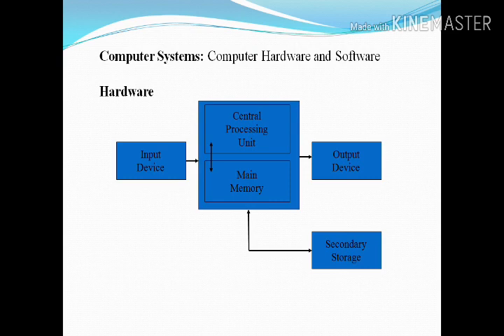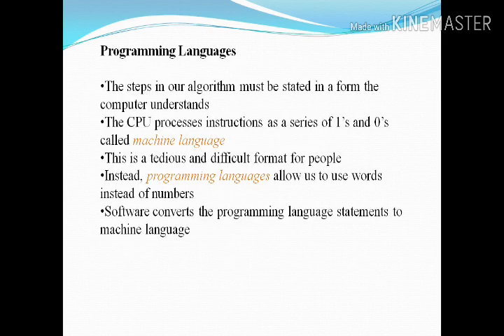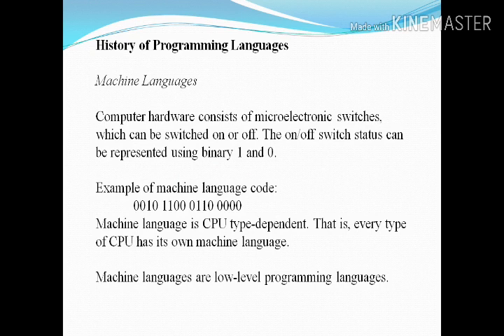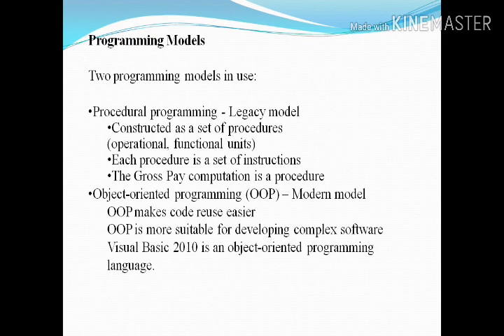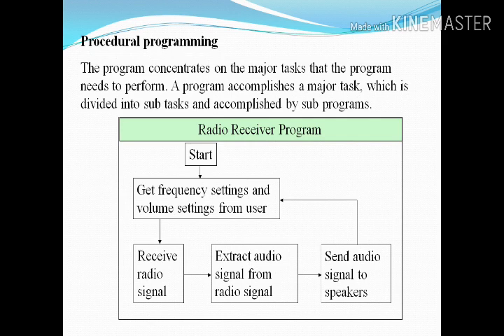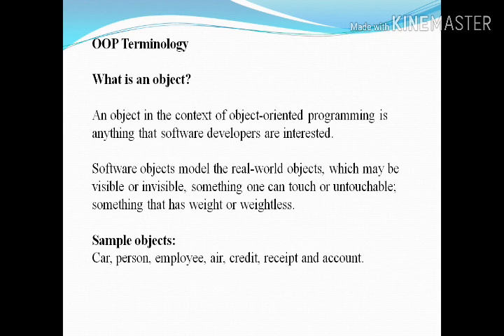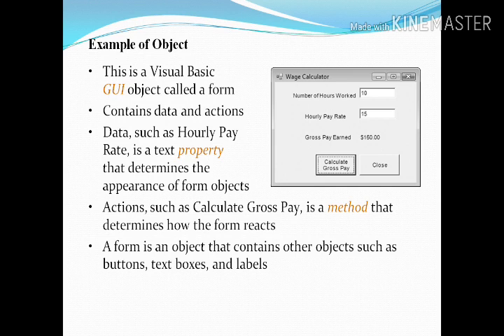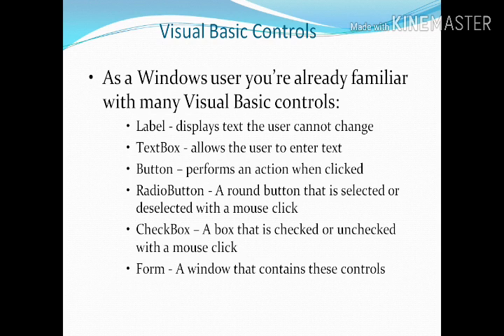Interview Questions Discussion of Visual Basic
Visual Basic lecture 2